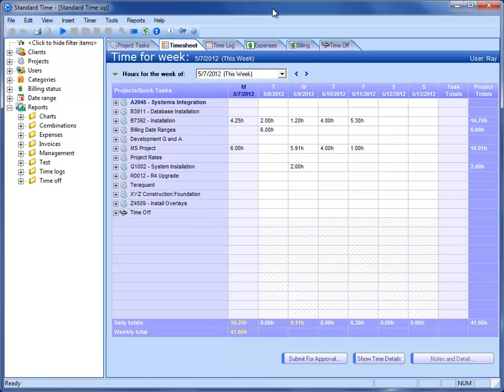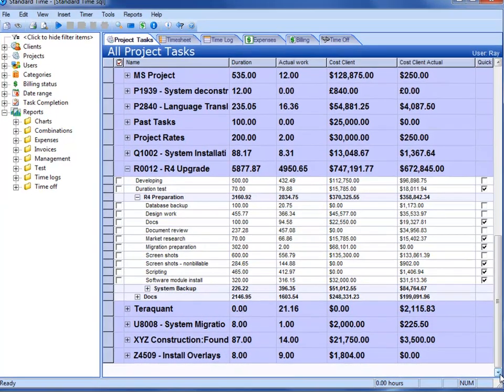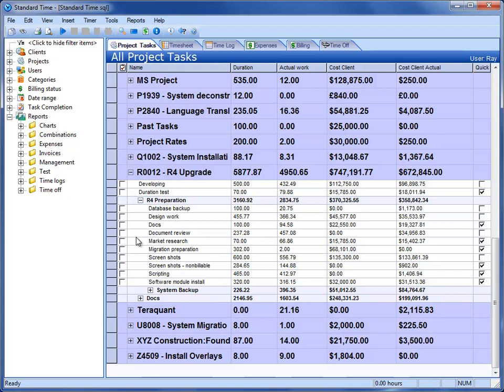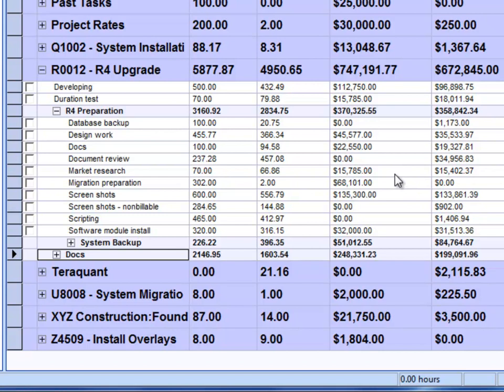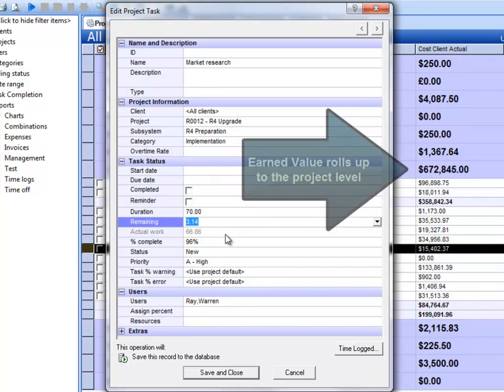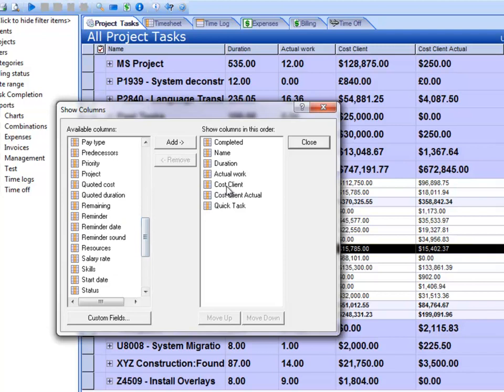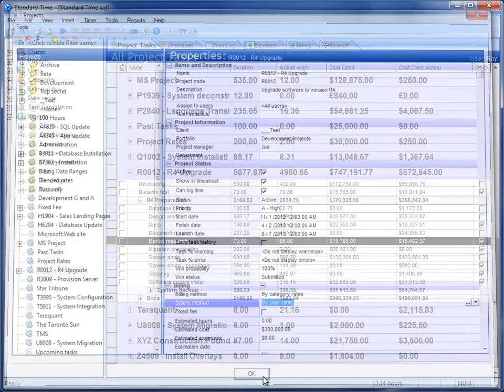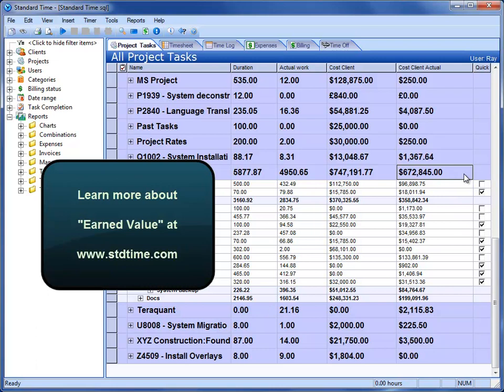Earned Value Explained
In this video we going to take a quick look at earned value. Earned value is actually a project management term that refers to the amount of money you’ve earned on a project as it proceeds; as you work on the project and put time towards it.

I’m going to click over on the project tasks tab; you see six tabs along the top here. The first one is project tasks and it allows you to create a project hierarchy with project tasks under summary tasks, very much like Microsoft Project. I’m going to get into a little of the project management stuff here but not too deeply. Here you see a project, I’m going to refer to this R0012 – R4 upgrade project. You can see we have a column for cost client and cost client actual. The cost client actual, to cut right to the point, is the earned value. This value is based upon the percent complete for each of the tasks under the project. We see a hierarchy of the project if I click on one of these + symbols then you’ll see that it expands and you see the other tasks underneath it. So I can collapse and expand these summary tasks to see the actual tasks but the point I want to get to is that you have a cost client and a cost client actual. The cost client is based on the projected duration of the task and the billing rates. And the cost client actual is based on actual time that has been entered into the timesheet which causes the percent complete on these tasks to increase. If I was to open up one of these, you can first of all see that these tasks are assigned to different users, but you’ll also see a percent complete value here. There’s an estimated duration, an estimated number of hours remaining and the actual work that has been completed on here is directly related to your earned value. So in other words you have earned money on this particular task as you’ve put time into the timesheet and that time then ends up being billed to the client or participating in the final completion of the project.

Let’s cancel out of here. We see these two columns here duration and actual work. If you go to the view menu and choose columns, turns out that you can add some other columns here related to costs, client rate, salary rate, things like that. Quite a few number of fields that are project management related. I had put the cost client and the cost client actual fields in this view.

Where do these numbers come from, these dollars figures? Well, those come from a client rate that you can type in. If I go to tools, projects, I see a list of my projects, click on this particular project that we’re looking at. We have a billing method, you can choose either user rates, which is the default, or category rates, or project rates. It depends on the model you’re using for billing your project. Salary method has a different calculation. Close out of this, go to the tools menu choose billing rates, you can either choose employee billing rates or category billing rates. Those are the methods you are using to type in your billing rates that effectively set these values here that you see. So this particular project is a $747,000 project, we’ve earned on it so far $672,000. That’s essentially the idea behind earned value in Standard Time®.